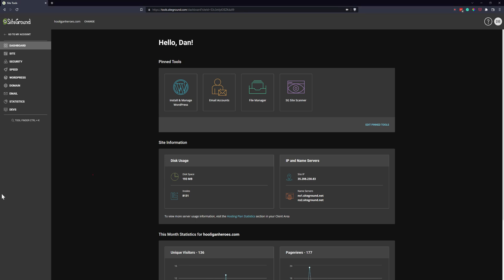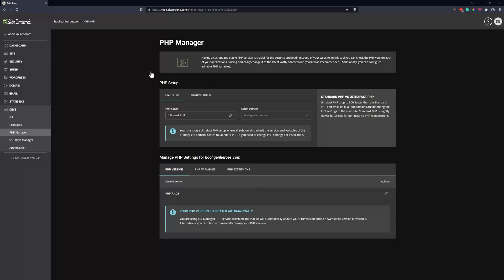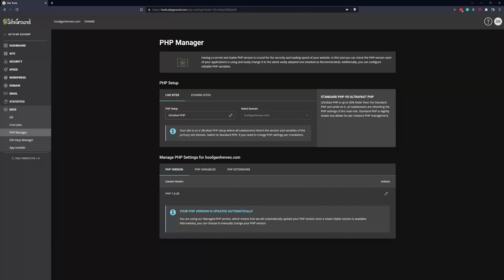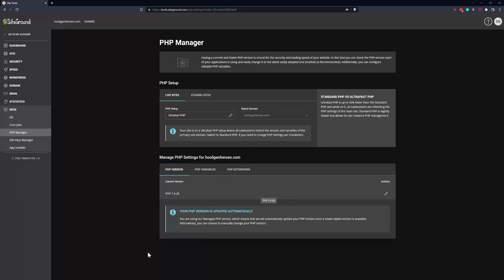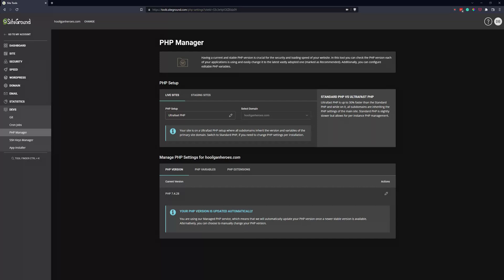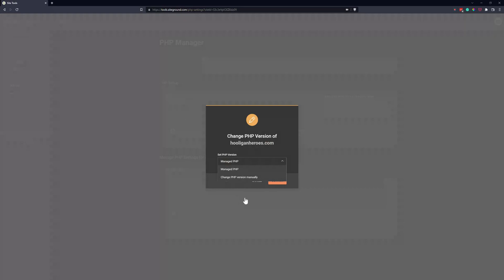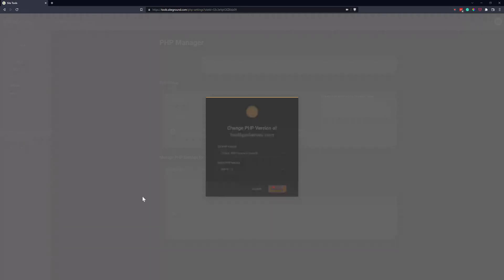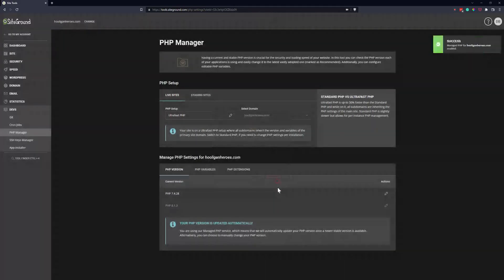How to Set the PHP Version at SiteGround SiteTools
SiteGround makes it easy for you to change the PHP version of your SiteGround web hosting account. You can even adjust PHP variable settings from the Site Tools panel.

This video will show you everything you need to know about managing your SiteGround PHP version, or how to enable ManagedPHP to let SiteGround handle it for you.

💬 Did you enjoy this video? Let us know all about it in the comment section below!

Hello and Welcome to Bocain Designs! - A web design company that specializes in WordPress and sales-focused Woocommerce stores! 📈

We’re a husband and wife team from upstate New York (Albany, NY) who are passionate about building websites for small businesses and helping them become successful online.
Our priority is making sure your website has the best possible user experience, which will lead to more customers and higher conversions for your business.
➡️ We offer WordPress and web services to small businesses, nonprofits, healthcare providers, and e-commerce web stores.

This channel has been created as a way to provide our clients, as well as anyone with a WordPress website, a way to learn more about being a good webmaster.
A lot of people pick up WordPress because it's free, or because a web design company or marketing agency told them that "you need to use WordPress" - and we agree.
➡️ But you can't be expected to use WordPress if you haven't been taught how to use it. If you're like most of us, you're busy.
So, subscribe to our Channel to get tips and tricks on all things web design in WordPress, and make sure to hit that bell icon to never miss a new video! 🔔

🖥 Visit us online! We're open to any questions or consultation.